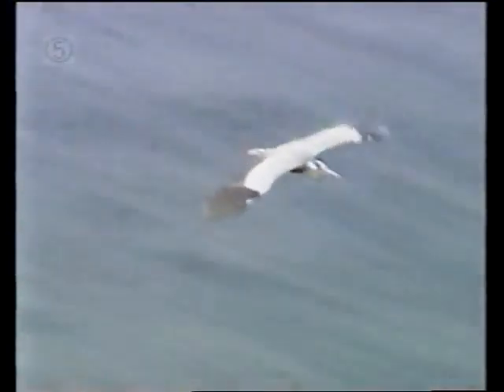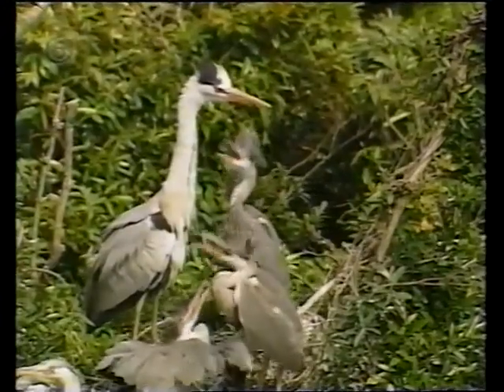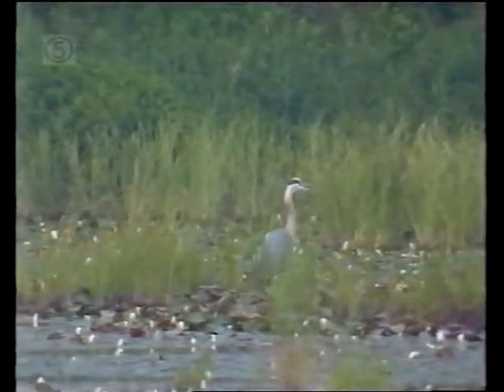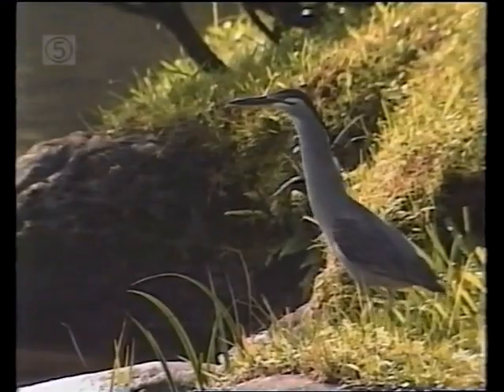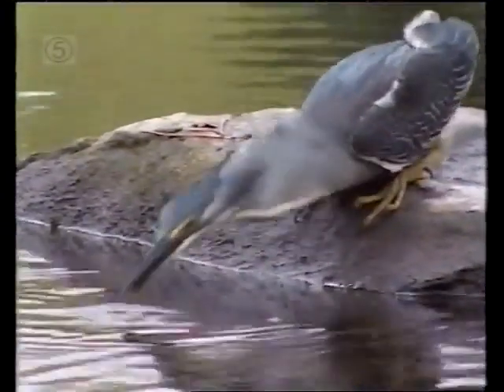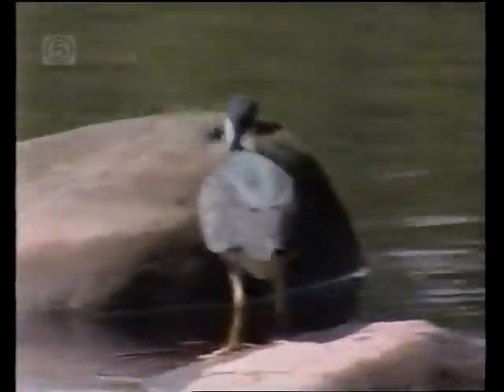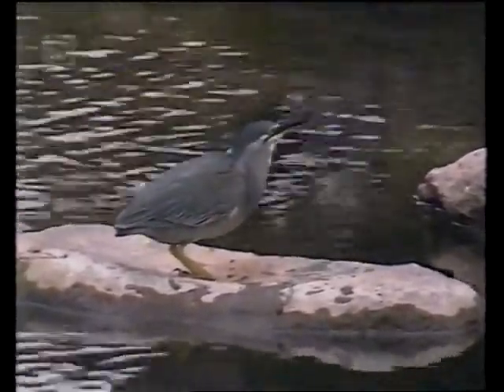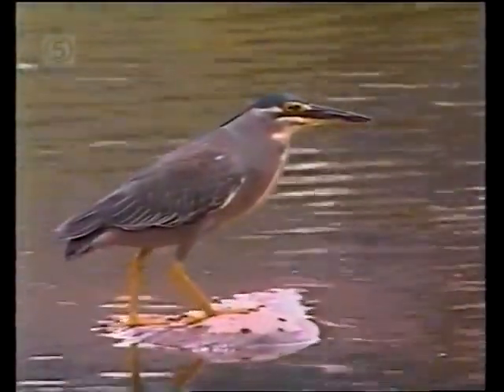CH5 - Nature Documentary - Birds of Japan: Herons (1999)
"Birds of Japan: Herons" is a captivating nature documentary that takes you on a mesmerizing journey into the lives of majestic herons inhabiting the picturesque landscapes of Japan. This film offers a rare and intimate glimpse into the behavior, habitat, and beauty of these elegant avian creatures.

The documentary showcases the diverse species of herons found in Japan, including the graceful Grey Heron, the striking Black-crowned Night Heron, and the stunning Japanese Pond Heron. Through stunning cinematography and expert storytelling, the film captures these birds in their natural habitats, from serene wetlands to tranquil riversides, as they engage in fascinating behaviors such as hunting, nesting, and courtship rituals.

As you immerse yourself in the world of herons, you will witness their remarkable fishing techniques, as they patiently stalk their prey with precision and strike with lightning-fast reflexes. The documentary also explores their complex social dynamics, from territorial disputes to intricate mating displays, offering a deeper understanding of their lives and relationships.

The beauty of Japan's natural landscapes serves as a breathtaking backdrop for this documentary. From cherry blossom-filled parks to serene coastal regions, the film showcases the stunning scenery that serves as the herons' home. This visual feast, combined with expert narration, creates an immersive experience that transports viewers into the heart of Japan's avian wonderland.

"Birds of Japan: Herons" not only provides a visual feast but also educates viewers about the ecological significance of herons and their conservation needs. By highlighting the importance of preserving their habitats and protecting their delicate ecosystems, the documentary raises awareness about the challenges faced by these majestic birds and the need for their conservation.

Join us on this remarkable journey as we unravel the secrets of the herons in Japan, and gain a newfound appreciation for their grace, resilience, and the fragile balance they maintain within their environment.